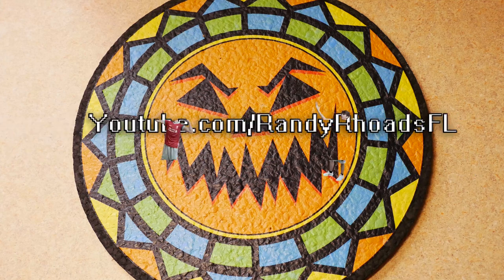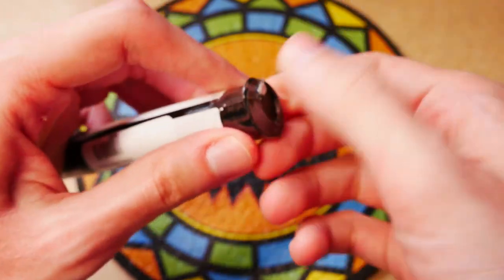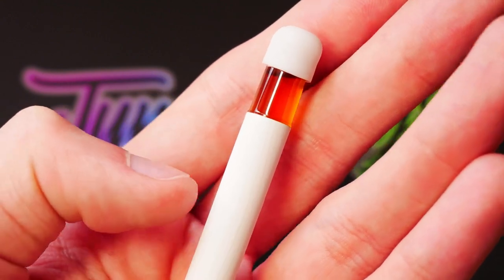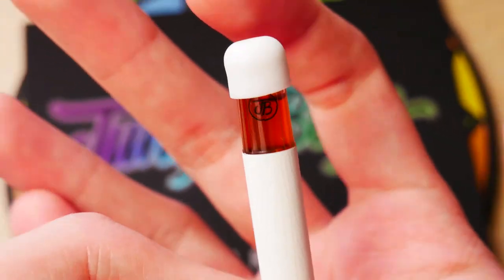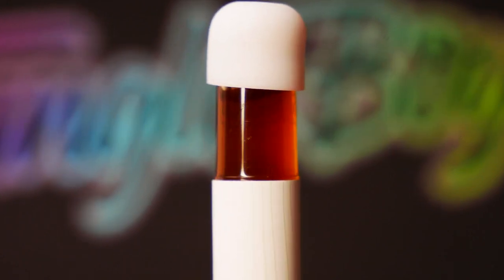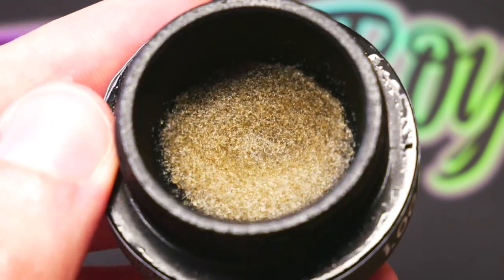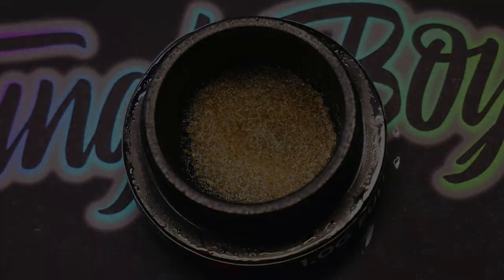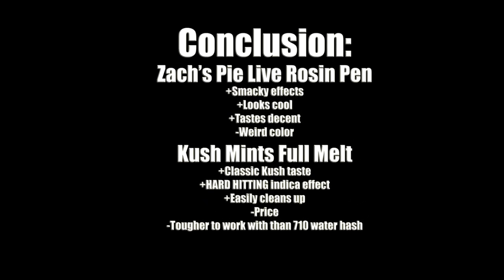Jungle Boys Florida: Zack's Pie Live Rosin Jungle Stick & Kush Mints Full Melt | Strain Review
Florida dispensary Jungle Boys
Medical marijuana review
Follow my medical marijuana instagram: @randyrhoadsfl

Timecodes
0:00 It's ya boy, Randy Rhoads FL!
0:10 Zack's Pie Live Rosin Pen / Jungle Stick
0:33 Peculiar Red Color
1:05 Mysterious Scratch?
1:15 Kush Mints Full Melt Review
1:45 Conclusion on this Jungle Boys FL review
1:58 PIE POPS Vs. TOPS?
2:00 Goodbye!

Randy was so hopped up on Mt. Dew and his Hippy Crasher jungle stick that he went back the next day for another! This time, he got the Zach's Pie live rosin pen. This is one of Randy's favorite strains as a result of the euphoric effect it brings to the table, but he received it with a PECULIAR COLOR?! The Jungle Boys Full Melt called to Randy, and of course, he is the one who must heed the call. After making the pilgrimage to Jungle Boys Orlando, Randy took a fat dabber of this hard hitting full melt! Find out about it in the video!

VIDEO IS FOR VIEWERS 18+ OR OF LEGAL AGE IN THEIR RESPECTIVE COUNTRY/STATE
Purpose of these videos are to educate and entertain.
NOTHING IS BEING SOLD
NO DRUGS ARE BEING SOLD